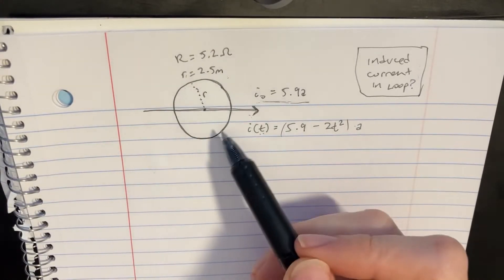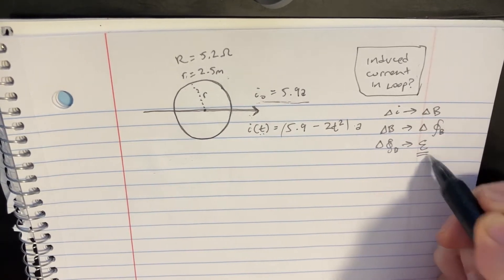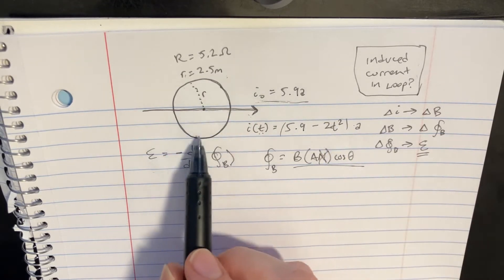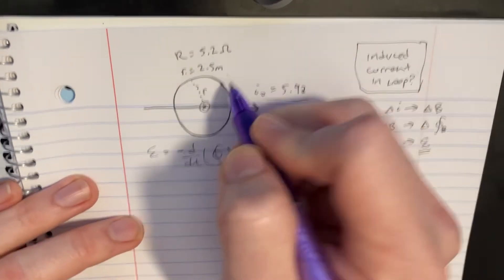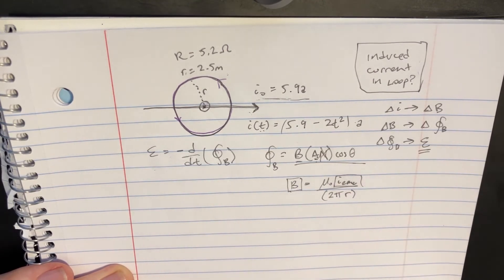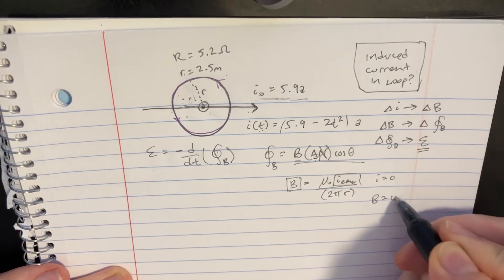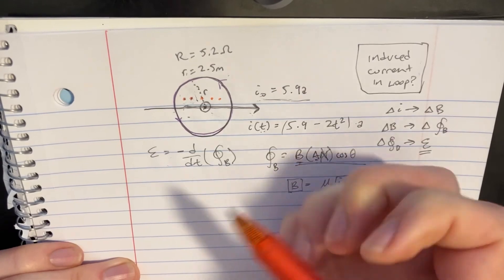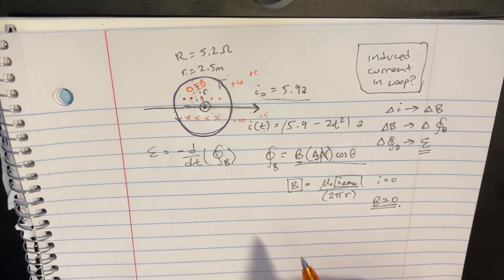In the figure below, a wire forms a closed circular loop, with radius and resistance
In the figure below, a wire forms a closed circular loop, with radius and resistance. The circle is centered on a long straight wire; the current in the long straight wire is rightward. Thereafter, the current changes. What is the magnitude of the current induced in the loop?

With the circular loop centered around a long straight wire carrying a changing current, Maggie the Magneton employs Ampère's law and the concept of magnetic flux linkage to find the induced current in the loop. She calculates the magnetic field due to the straight wire and its rate of change, applying the principle of mutual inductance and Ohm's law (i = emf/R) to find the magnitude of the induced current in the loop.